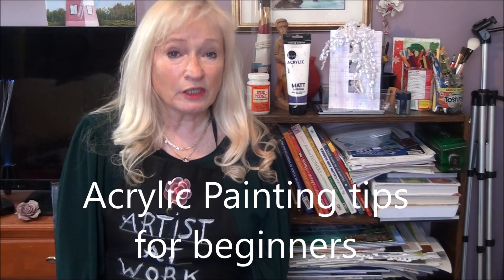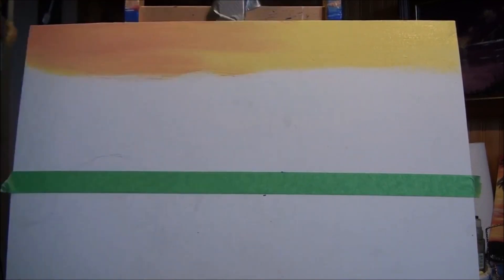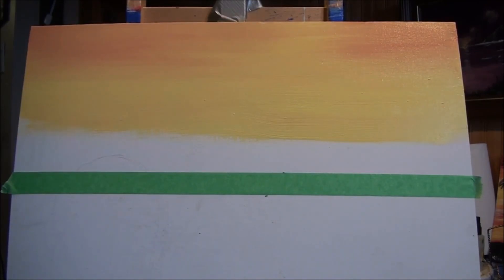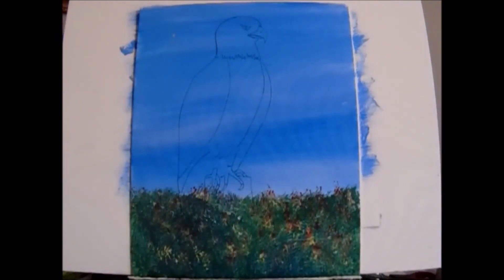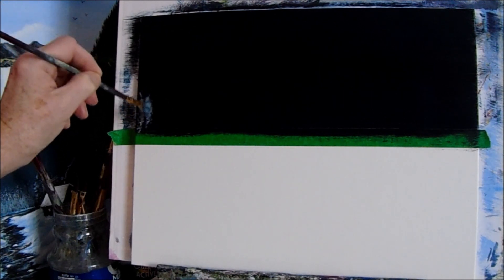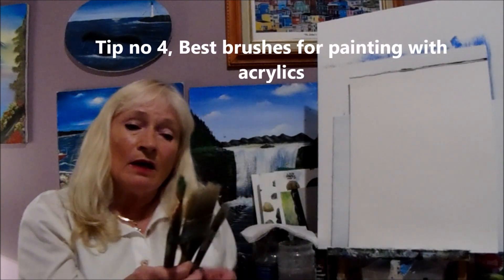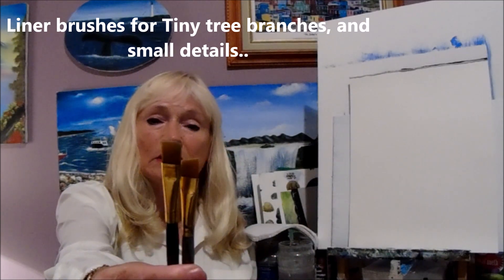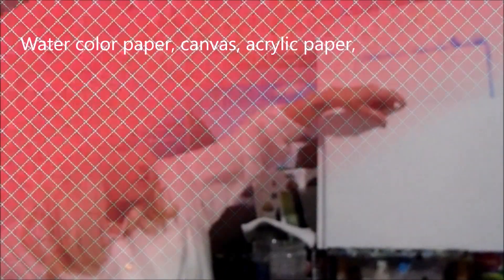Always do these 4 simple tips to Create Beautiful paintings!!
4 Easy Ways You Can Turn A PAINTING  WITH ACRYLIC PAINT Into Success

The Thumbnail picture is a painting available on my Youtube channel email for the link, using the simple tips gave me a gorgeous painting of this reference photo from Pixabay..

4 Simple Acrylic painting Tips for beginners, always do these simple tips to create beautiful paintings. also I have tips on brushes you need.

All my video tutorials are for adult beginners and adult intermediate artists, easy step by step instructions..

For Art Supplies i use or recommend: